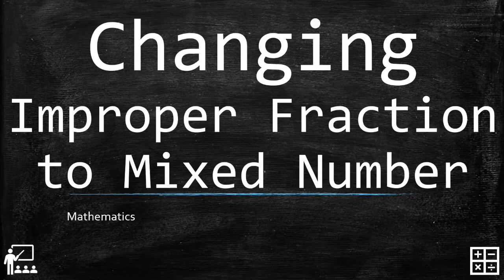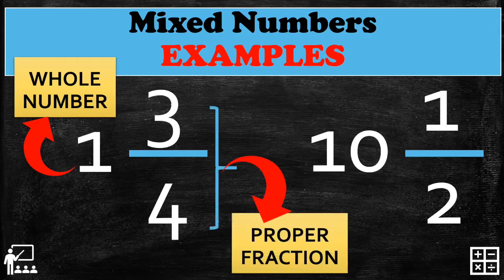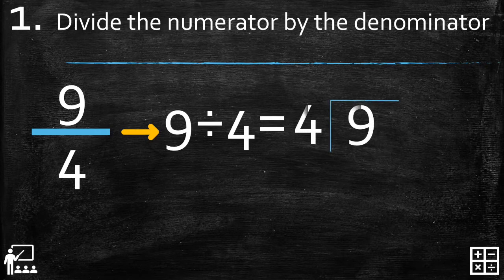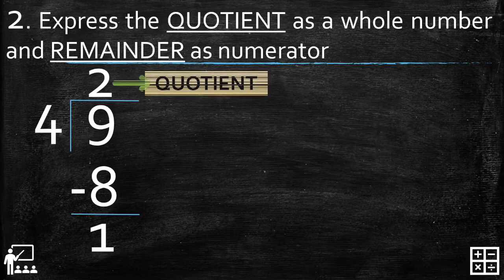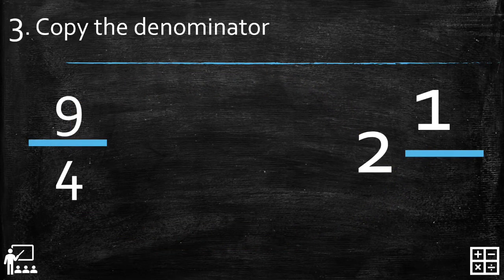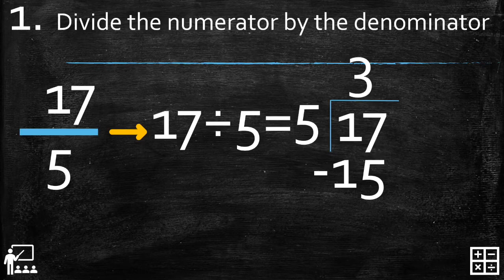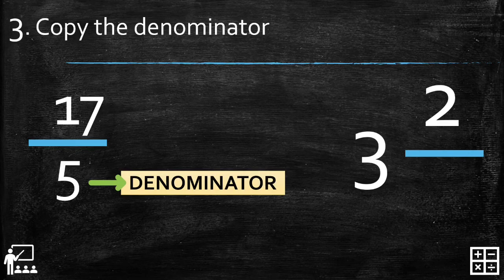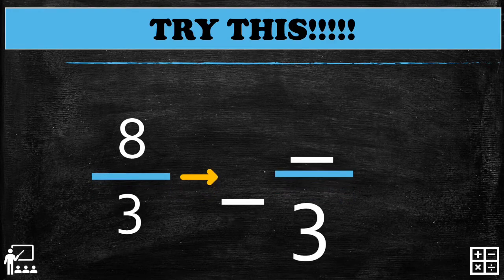Changing Improper Fraction to Mixed Number (Mathematics Fourth Grade)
Mathematics Grade Four topics helps a student in mastering the computations using of  the 4 basic operations (Addition, Subtraction, Multiplication and Division), delve deeper into the use of fractions and decimals and introduce the concept of factors. Also, students learn to solve multi-step word problems and deepen their understanding of fractions.

There are five content areas in this Curriculum which includes: Number and Number Sense, Geometry, Patterns and Algebra, Measurement and Probability and Statistics.

Mathematics is Fun to learn 😀😁 Let’s Learn with Math ❤️